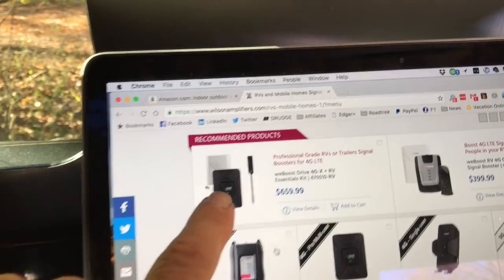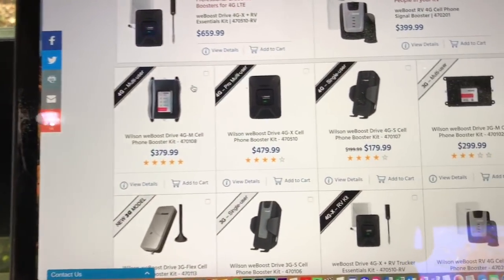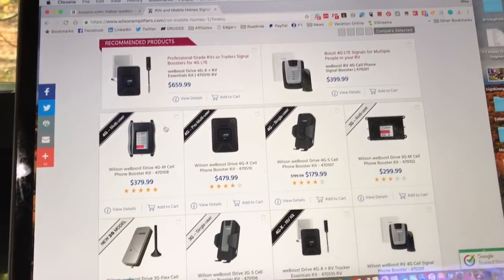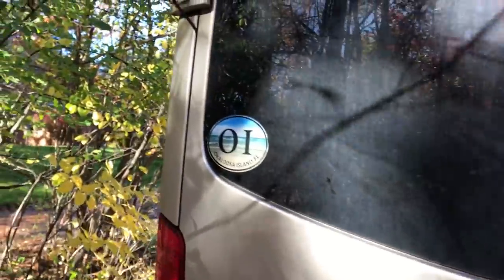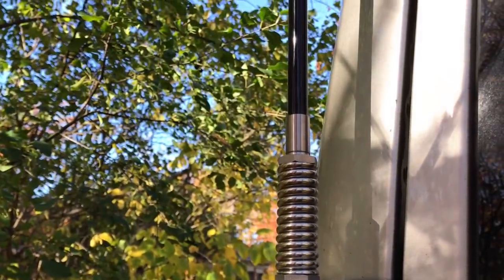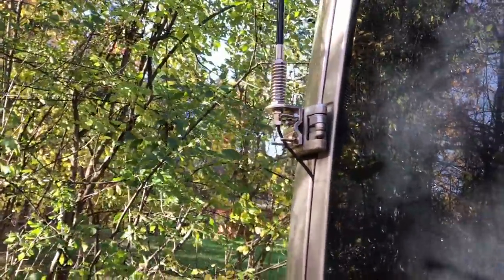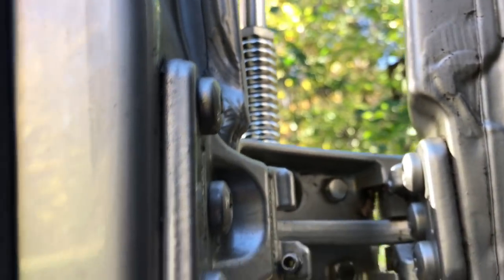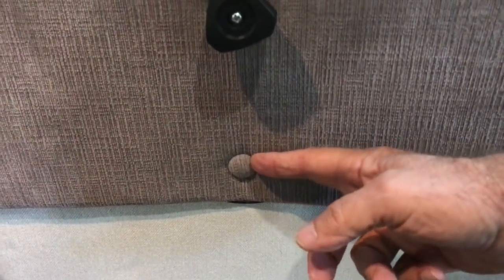Wilson Professional Grade Cell Booster | RV Show and Tell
Cell phone signals can be spotty at times on the road. The best fix, a cell booster. Just a one time purchase can help you get a signal in remote places. Today we look at the Wilson Cell Booster